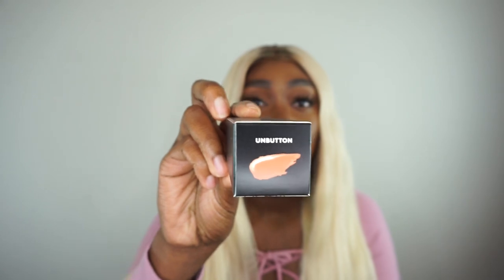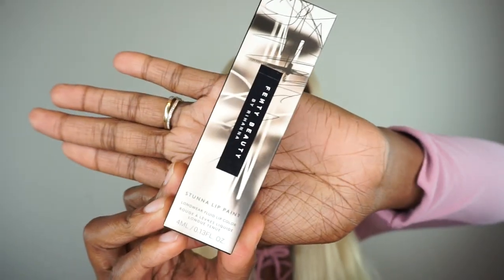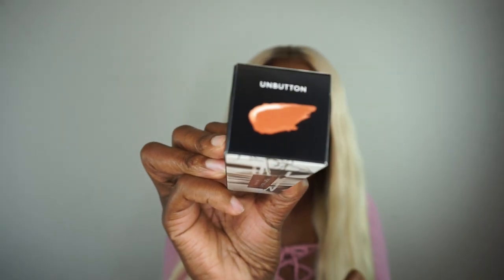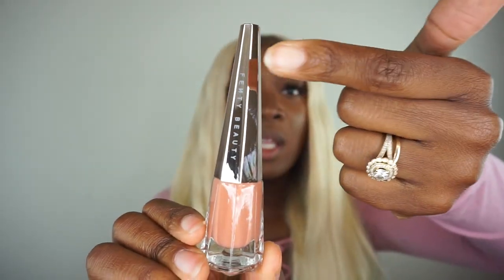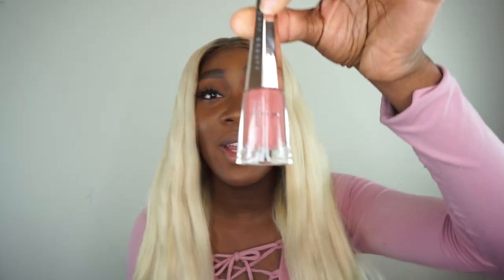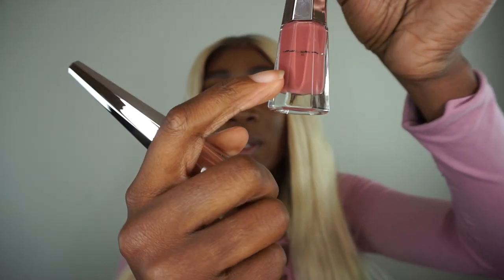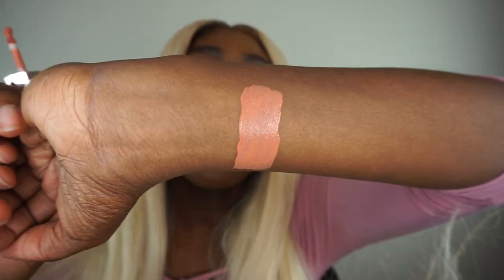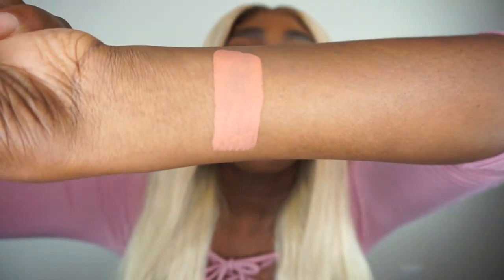New Fenty Beauty Stunna Lip Paint : UNBUTTON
GRWM Los Cabo, Mexico 7 min make up look GRWM Fall edition+ 6 ways to be HAPPY

And here is a video ⬇️to help you get to know a tiny bit more about me

Twitter (or should I say my personal note pad lol ) Scarce__Beauty

IF YOU NEED SOME LOVE IN YOUR LIFE TRY THIS (give and watch you receive)